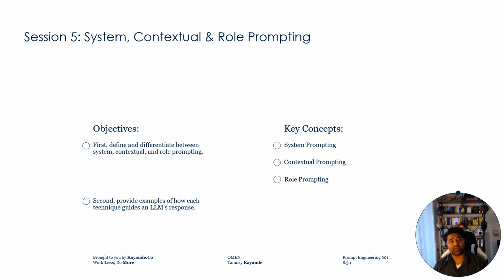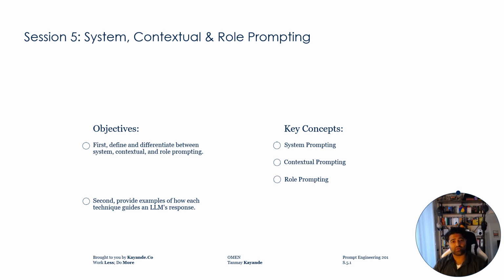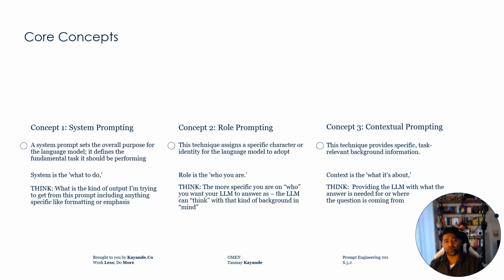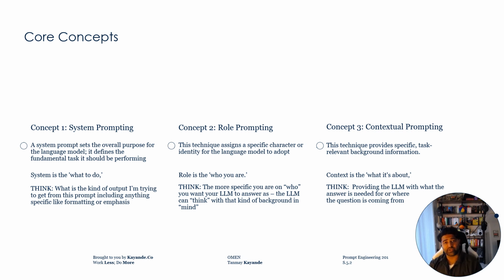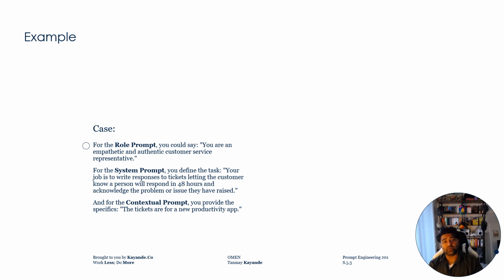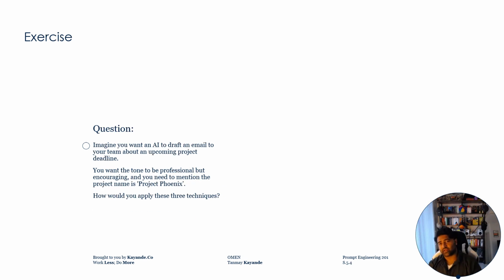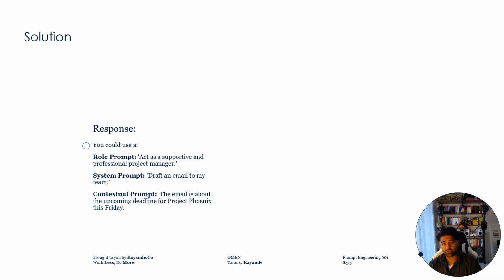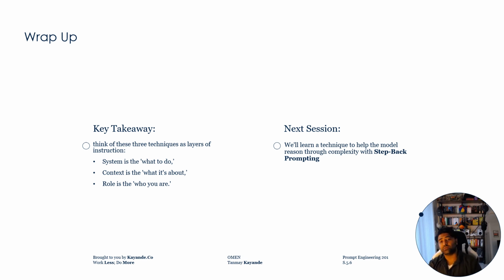Command AI's Identity: System, Contextual & Role Prompts (Session 5)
Beyond examples, teach AI *who* to be. This session reveals how System, Contextual, and Role Prompting command the AI's identity, purpose, and even personality for precise, tailored outputs. 👇

Welcome to Session 5 of Prompt Engineering 201. I'm Tanmay Kayande. For over a decade, I've advised executives across startups, SMBs, and enterprise, designing AI systems that have positively affected billions. I've uncovered the architecture patterns that drive real-world impact. Now, I'm sharing those insights directly with you.

We've mastered guiding AI with examples. Now, we elevate control by defining the AI's very essence for a given task. This isn't just about what to say, but *how* to say it, *from what perspective*, and *within what boundaries*.

*In this concise session (less than 6 minutes), you will learn:*
+ *The definitions and key differences* between System Prompting, Contextual Prompting, and Role Prompting.
+ *Practical examples* demonstrating how each technique specifically guides an LLM's response, giving it a job, purpose, or personality.
+ How to use these distinct yet related methods to engineer AI behavior for your precise business needs.

Stop simply requesting. Start commanding AI's very nature.

Don't miss a single session in this 15-part course.